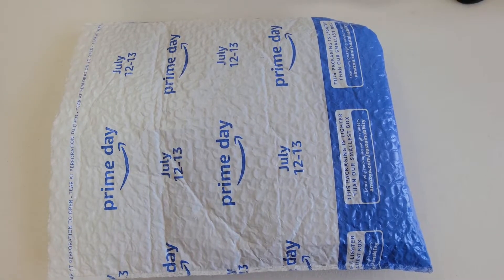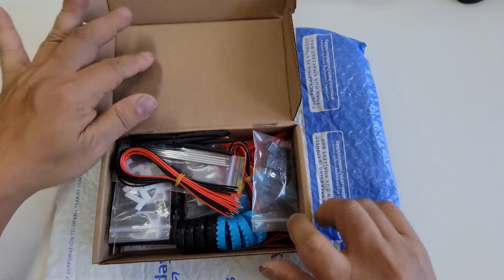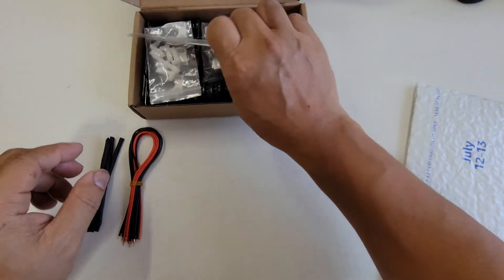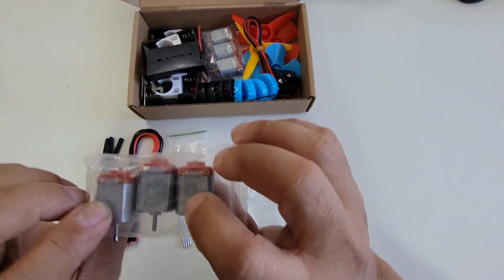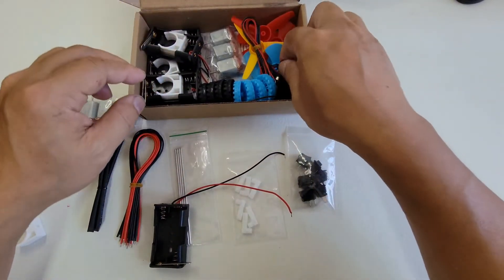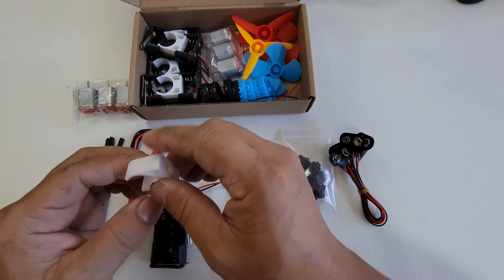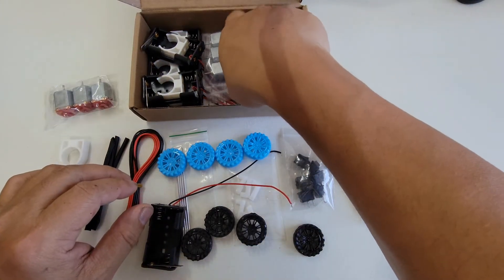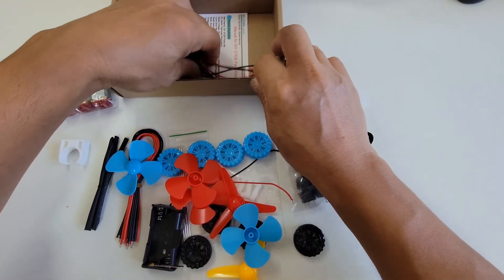DIY Science Project Kit Unboxing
Set DC Motors Kit, Mini Electric Hobby Motor 3V -12V 25000 RPM Strong Magnetic with Shaft Propeller, 2 x AA Battery Holder,9V Battery Clip Connector,Plastic Wheels for DIY Science Projects